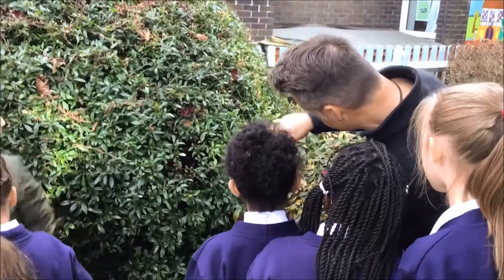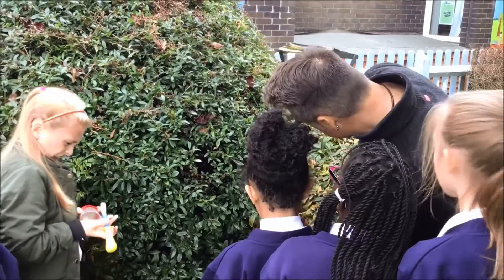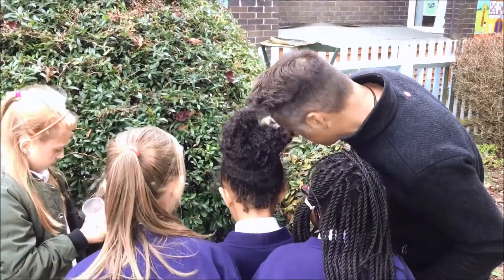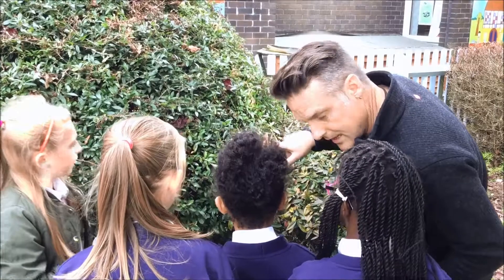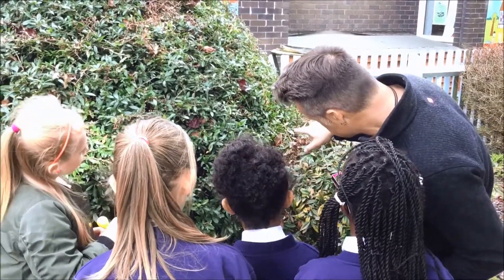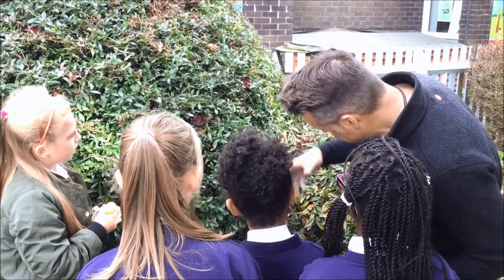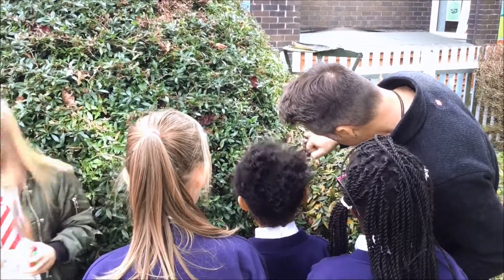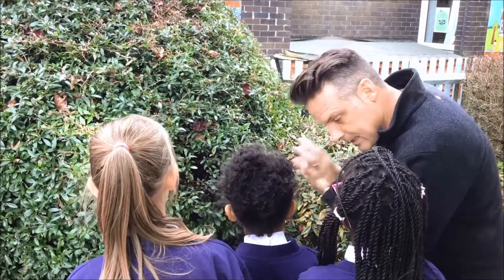TV naturalist Nick Baker explains spider webs!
TV naturalist Nick Baker explains to pupils at St Anne's Catholic Primary School in Coventry how spiders catch their prey - without getting stuck on their own web! The Wildlife Trusts' forest school ambassador visited the school during a road trip looking at innovative outdoor learning projects funded thanks to players of People's Postcode Lottery.